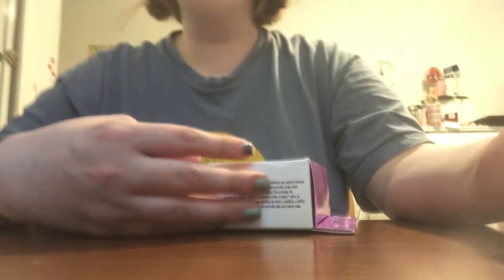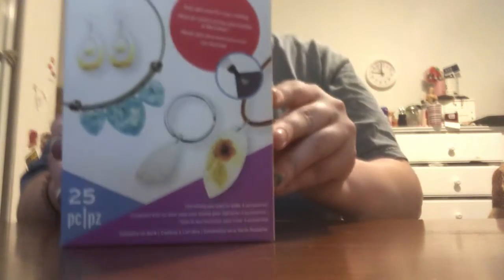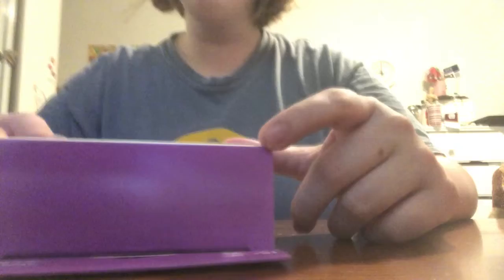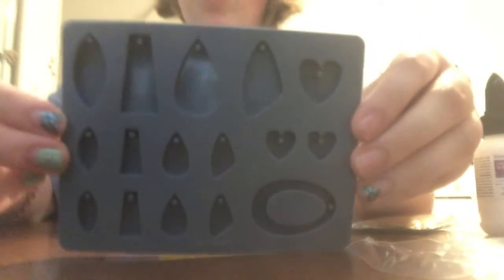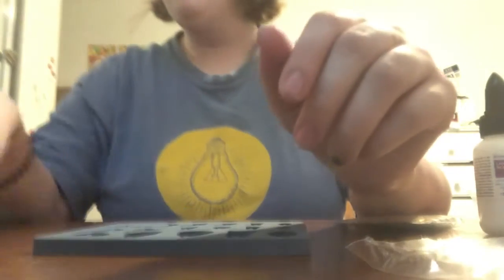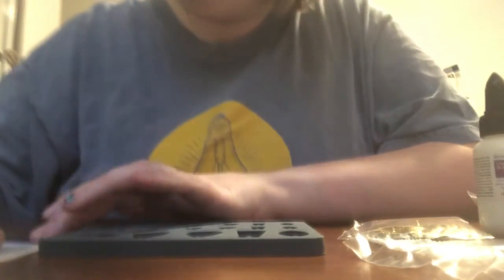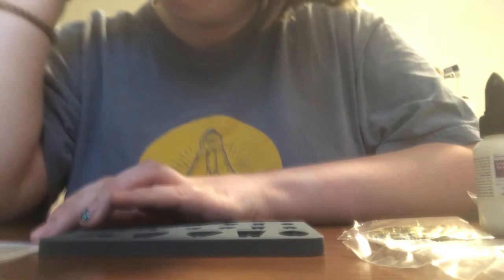Creating an Opal Keychain (Clay Jewelry Kit Part 1)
I use a clay jewelry kit to create an opal keychain. First time using any sort of sculpy, liquid or otherwise.